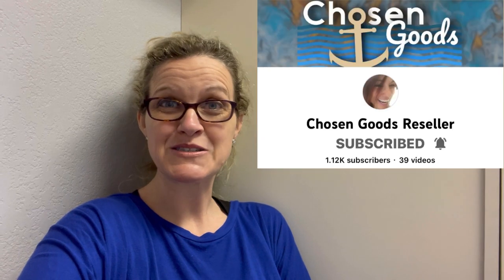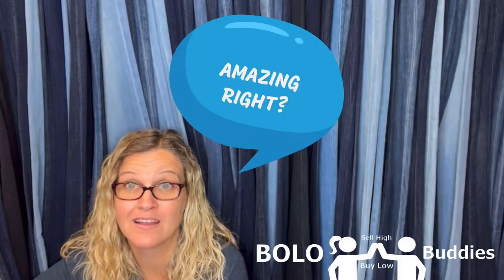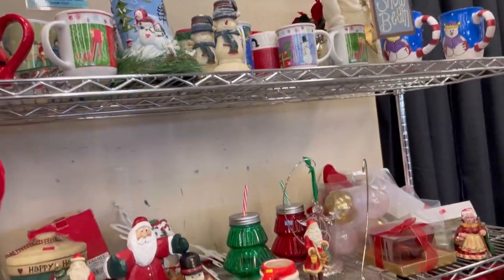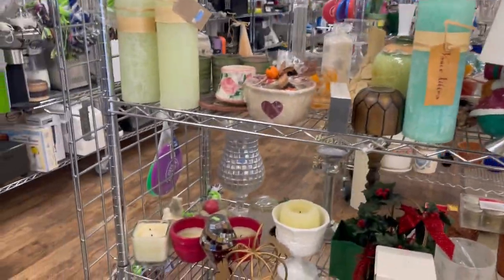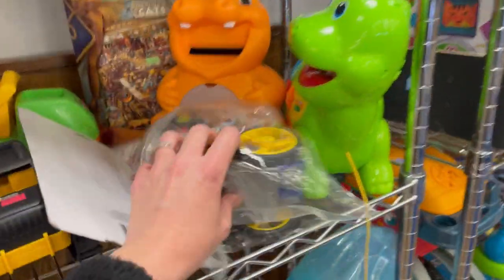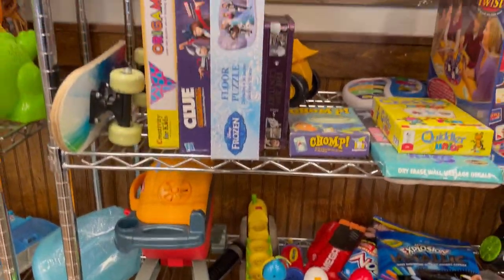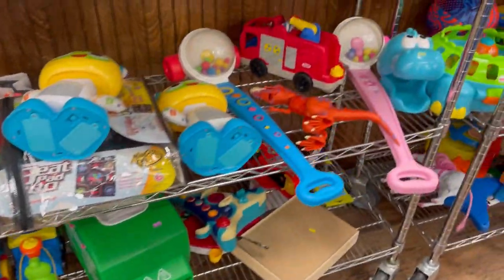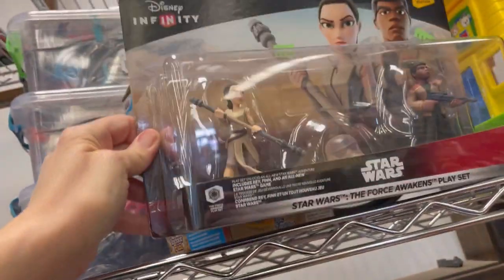Being a RESELLER is FUN! Thrift with Me!